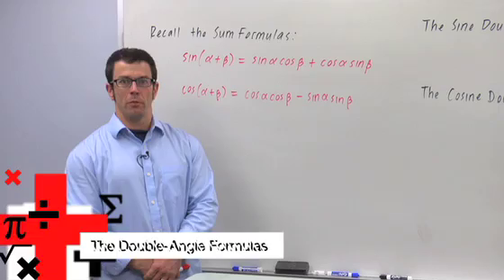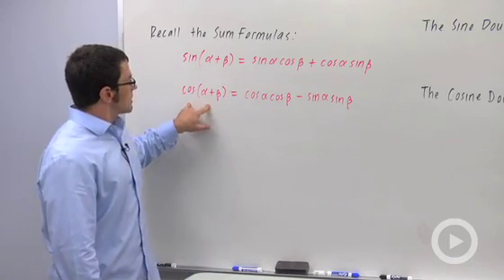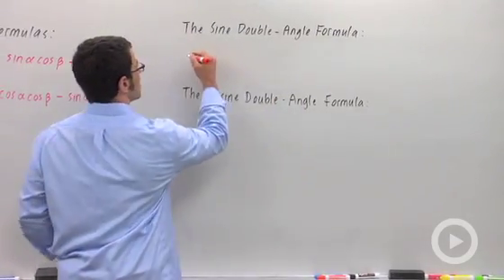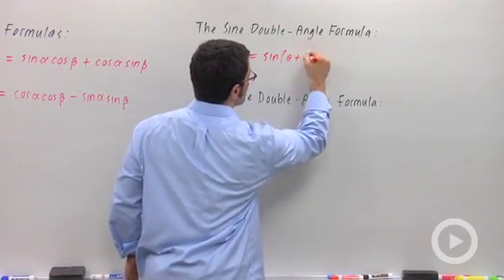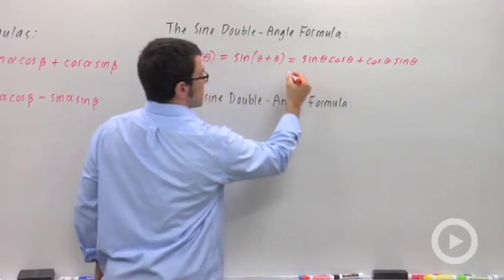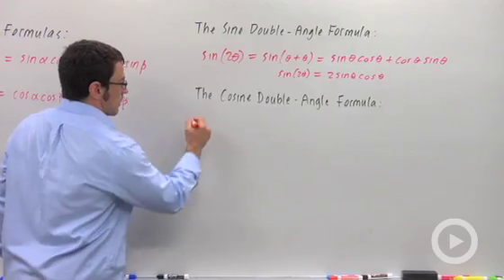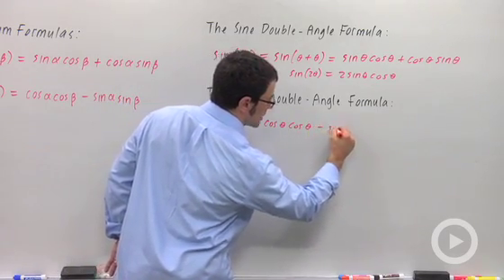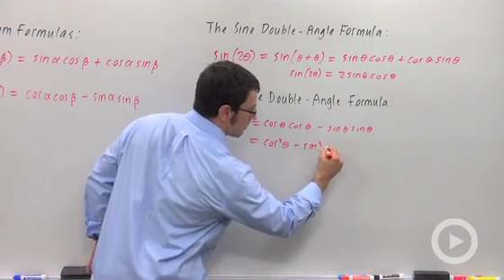The Double-Angle Formulas